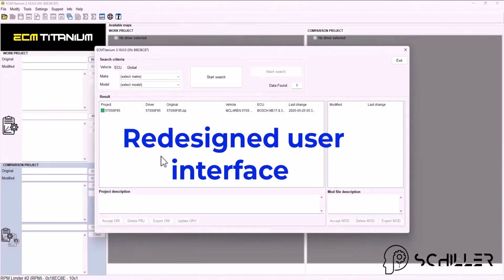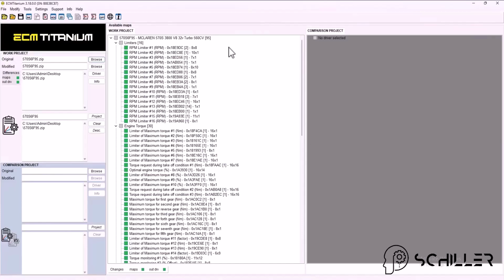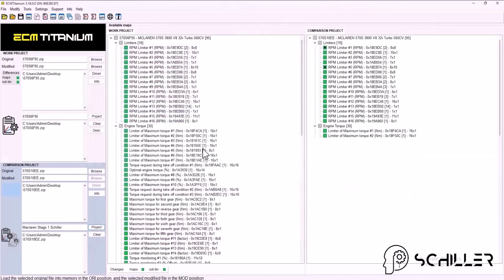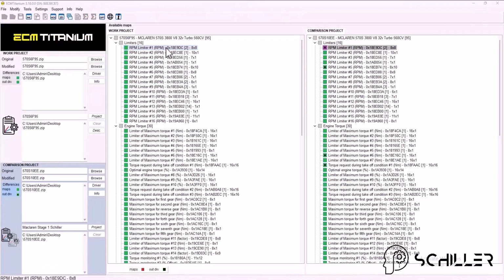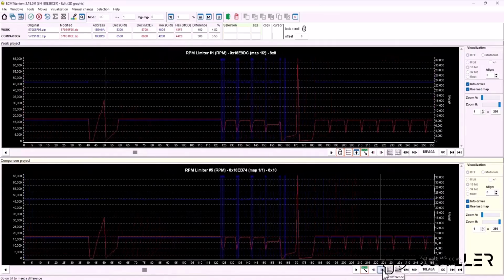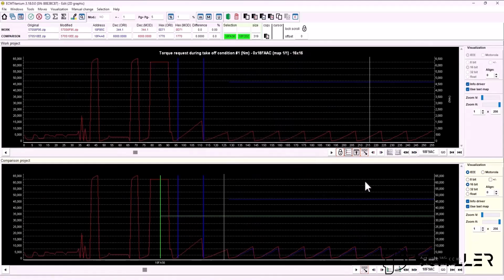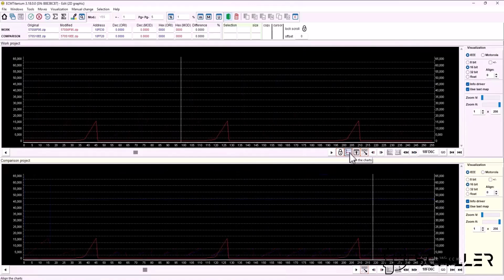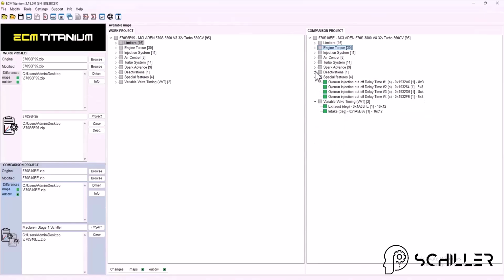How to Compare and Transfer Tuned ECU File Using ECM Titanium Software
In this tutorial, we walk you through the ECM Titanium File Comparison feature and how to transfer tuning changes from a modified e ECU file to the original one. This method is essential for tuners who want to apply optimized values without starting from scratch.

📌 Topics covered:

Why file comparison is important

Step-by-step transfer process

Best practices when merging tuning maps

🔧 Whether you're a beginner or advanced tuner, this video will help you streamline your workflow and improve your ECU remapping efficiency.